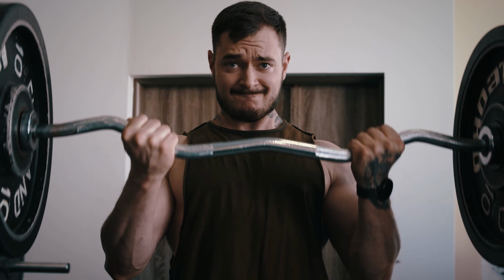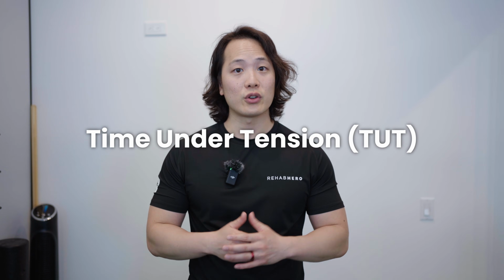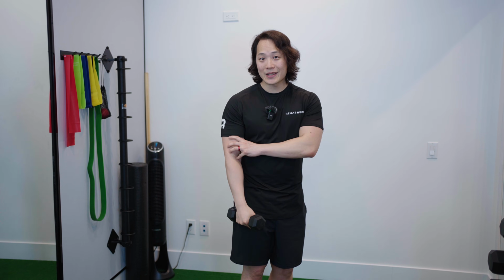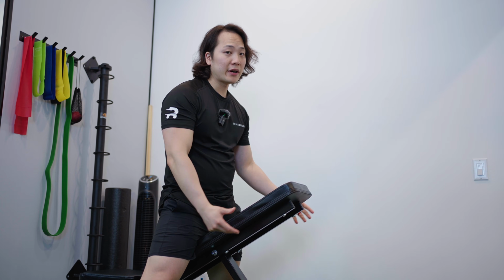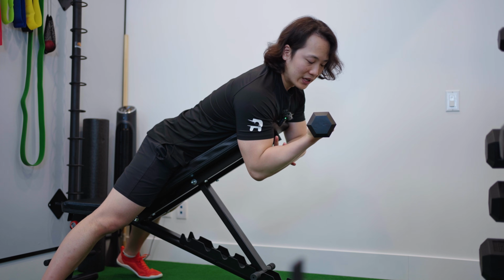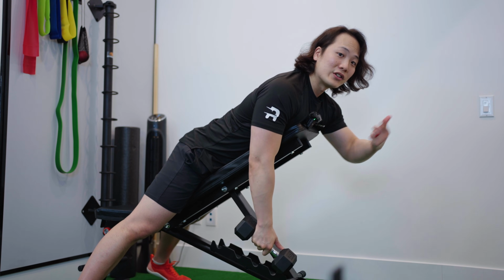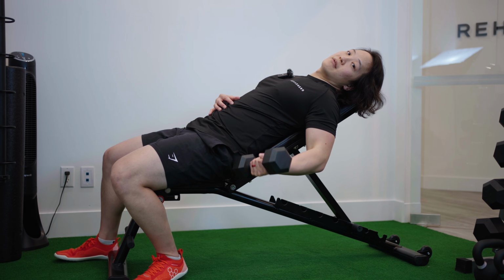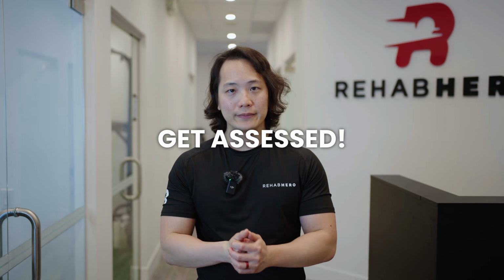Fix Proximal Biceps Tendinitis - long head biceps time under tension exercises for full recovery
The biceps long head is the most frequently injured tissue of the two bicipital heads. The long head biceps tendon travels through the rotator interval, which is found between supraspinatus and subscapularis, to attach to the superior labrum. The coracohumeral ligament and the superior glenohumeral ligament create a pulley system or ‘biceps sling’ which provide stability for the biceps tendon. Fibers from the subscapularis tendon and the supraspinatus tendons also contribute to formation of this pulley. Due to the intra-articular nature of the biceps tendon, pathology of this tendon can result in shoulder conditions such as SLAP lesions and subscapularis tears.

Biceps tendinopathy is an umbrella term that incorporates biceps tendinosis (no inflammation and more common, degeneration from chronic overuse), biceps tendinitis (inflammation), tenosynovitis (inflammation in tendon sheath), and tendon rupture (Popeye sign). An overuse tendon injury should be referred to as a tendinopathy, and may have associated swelling, pain, and disability.

At Rehab Hero we take a full body approach to recovery. By combining philosophies from strength & conditioning with evidence-based care our clinic will help you become more capable than ever to do the activities you love. Our easy to follow step-by-step process will give you the confidence to move pain free.